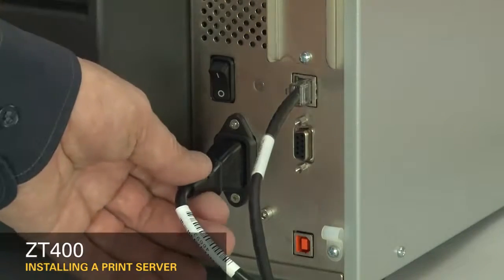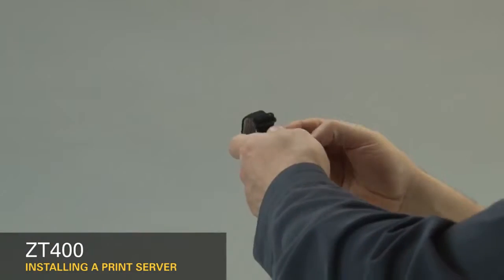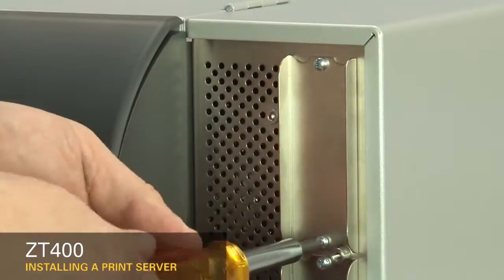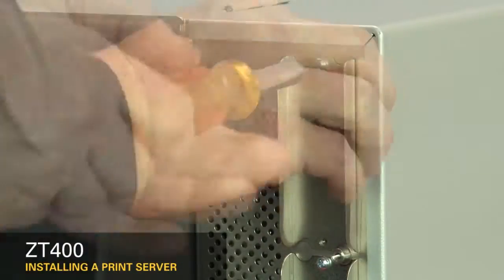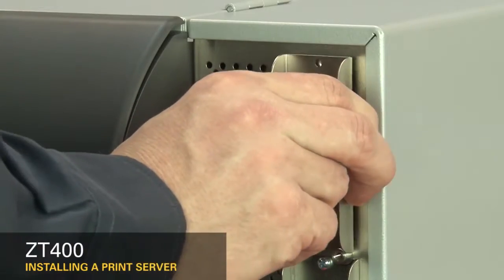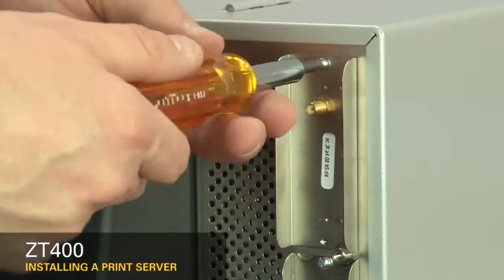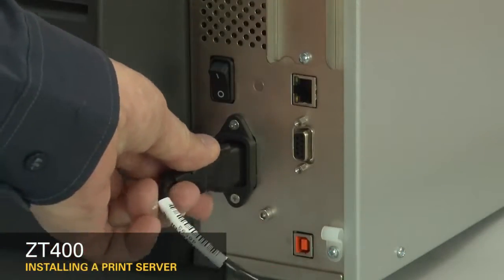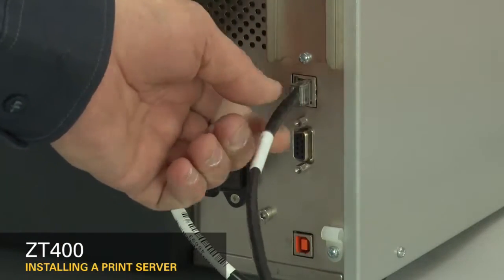วิธีติดตั้ง Print Server Installation ZT410 Printer Thermal Printers พิมพ์สติกเกอร์ บาร์โค้ด